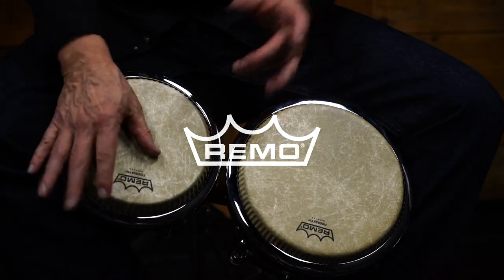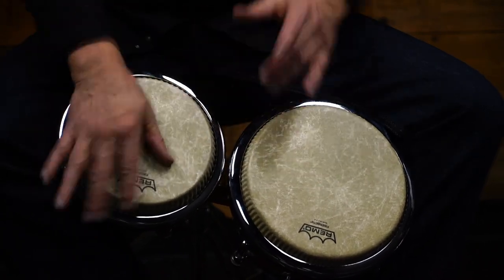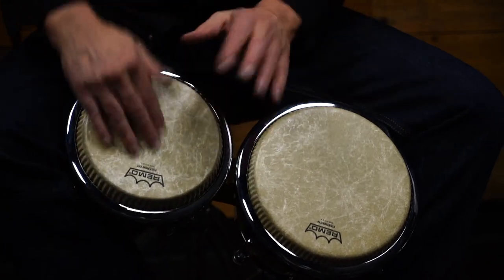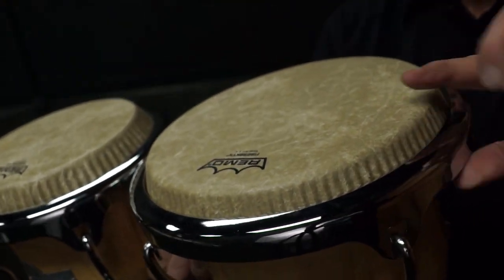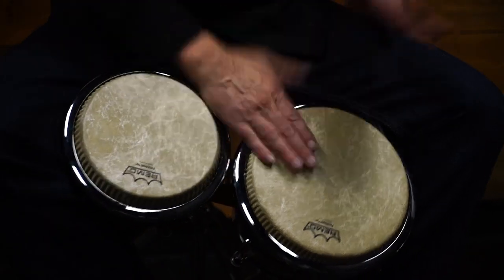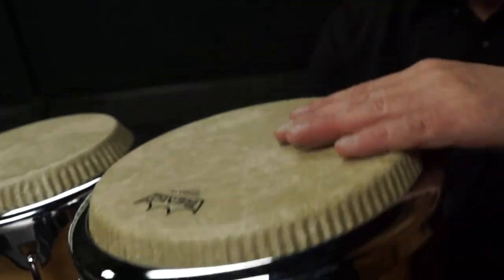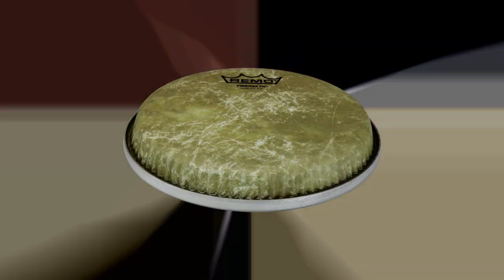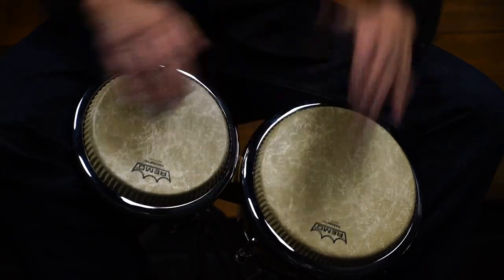R-Series Low Collar Bongo Drumheads | Remo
The R-Series, Low Collar, Skyndeep® Bongo drumhead is the ultimate combination of a great look while still maintaining the integrity of a great sounding drumhead. Skyndeep® is the graphic infusion of pigment into a polyester surface making it uniquely attractive and providing a weather resistant drumhead with warm tones that increases sound, volume, and projection in any environment.

The Low Collar construction is designed specifically to accommodate the various bongo drum manufacturing brands that are equipped with a radius counter hoop rim. This allows for a comfortable playing relationship between the counter hoop rims and playing surface. The design also reduces the amount of torque needed while tuning the drum and minimizes the tuning hook length that may stick out the base of the drum, something that drummers who play seated can really appreciate!

R Series Low Collar Bongo drumheads are available with Fiberskyn, Nuskyn and Skyndeep Remo proprietary films that are designed for all styles of music.

R-Series Low Collar Bongo drumheads fit “regular” full size model Bongo drums from most of the major manufacturers. Remo identifies “regular” full size model Bongos as the large drum (hembra) 8 1/2” or 8 5/8” and 9” sizes and the small drum (macho) measuring 7” or 7 ¼”. Available in sizes: 7.15", 8.50".